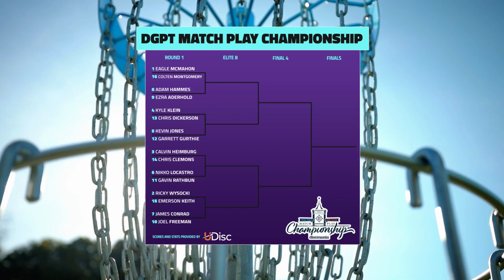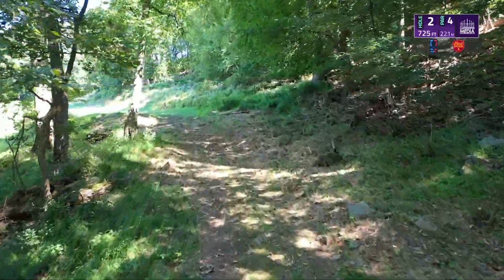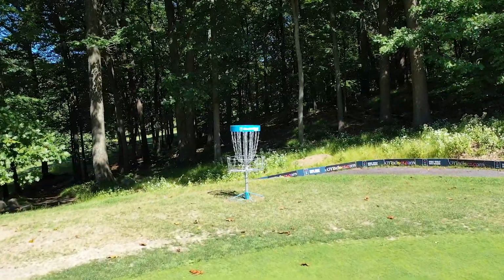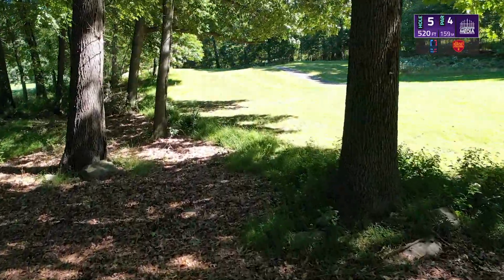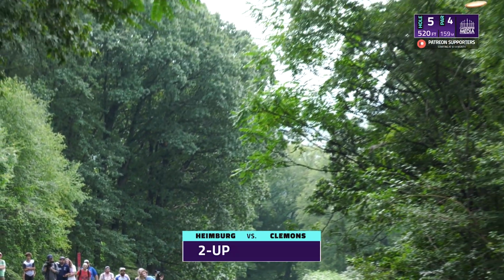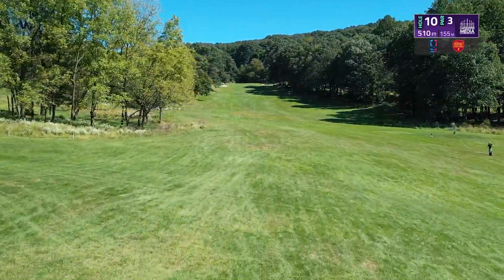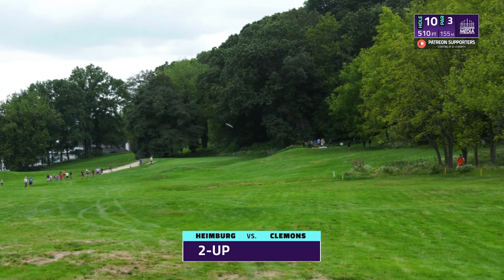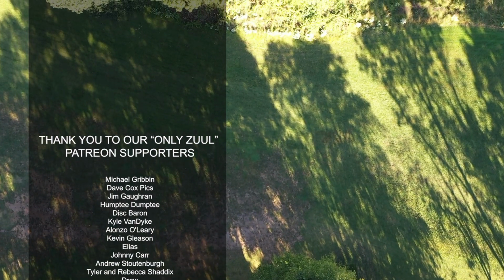2021 DGPT MATCH PLAY CHAMPIONSHIP | ROUND1 | Calvin Heimburg vs. Chris Clemons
The top 16 seeded players from the DGPT season will go head to head in a single elimination match play format. We will show every single matchup from this event. We are at the beautiful Steel Club DGC in Hellertown, PA.

Matchup
Calvin Heimburg vs. Chris Clemons

Commentary
Brian Earhart & Nate Perkins

Happy Little Tree donations will be made to One Tree Planted.

Additional B-Roll Filmed by
Disc Golf Ledger

SUPPORT GATEKEEPER
Head over to our personal store!